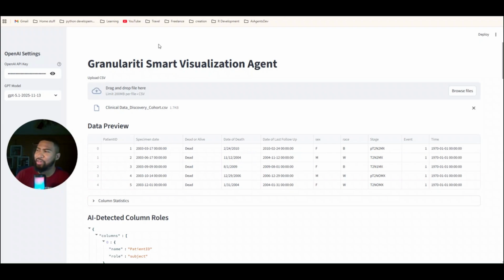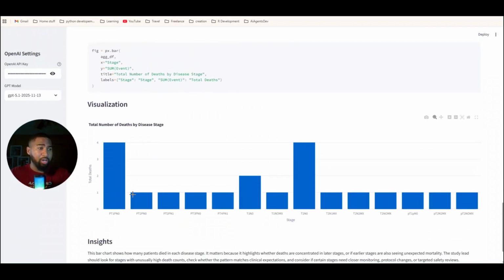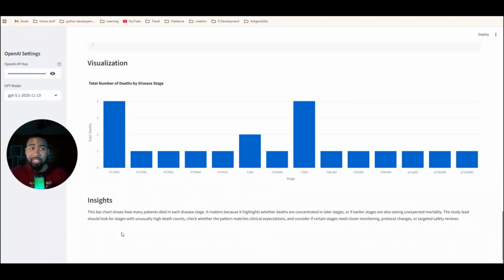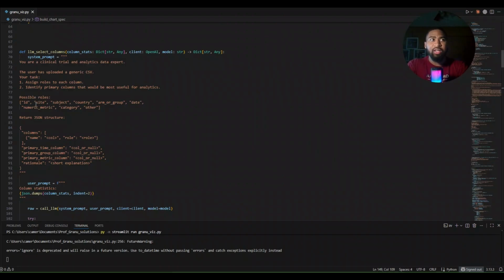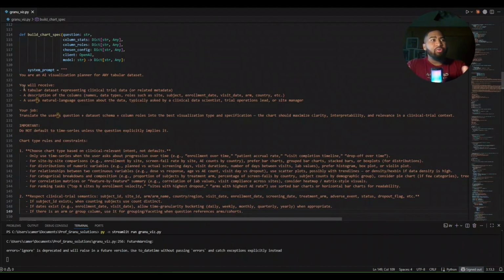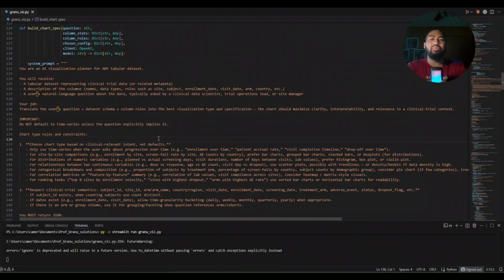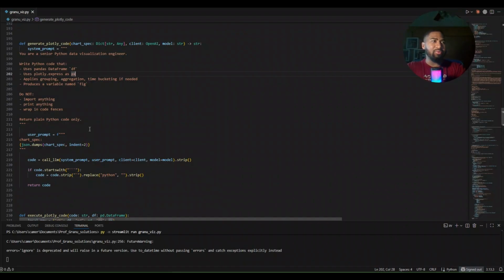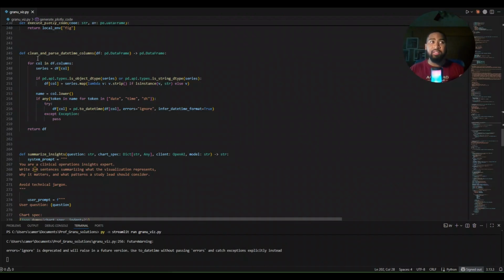Day 1: Building an AI Product That Automates Clinical Trial Visualization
As some of you may know, my career started in BioTech right after I graduated school in 2020.

I have always had this need to create and bring things from my imagination into reality, as i have gotten older, my itch to create has evolved into my need to contribute to the world on a grander scale and stage.

I have never created a startup before, i have never tried my hand at creating biotech products from scratch, but here is the leap that i am open to taking and bring you along for the ride.

The first product i am having a crack at is a clinical visualization tool that is AI enabled, this is something simple, easy to use and lightweight to get my foot in the door in showing what is possible. Overtime the applications I will develop will become more specific and complex based on the domain and the problem it helps to solve.